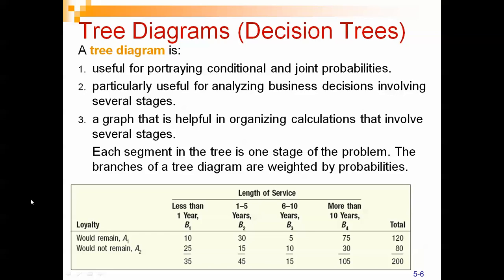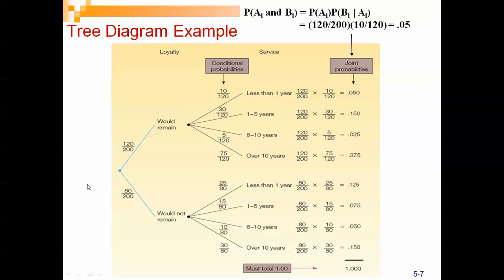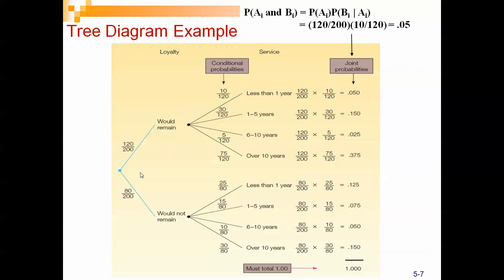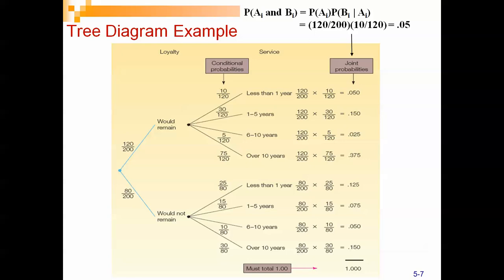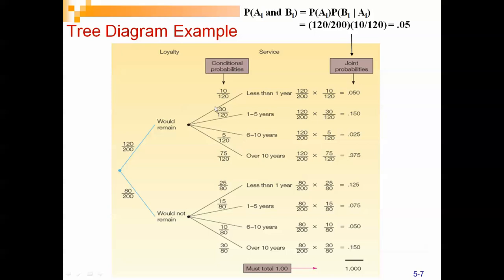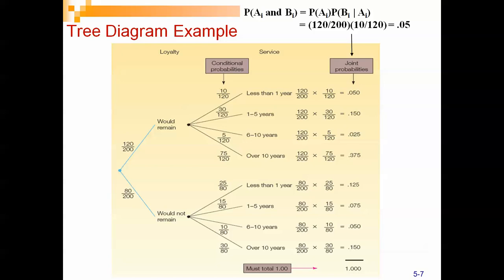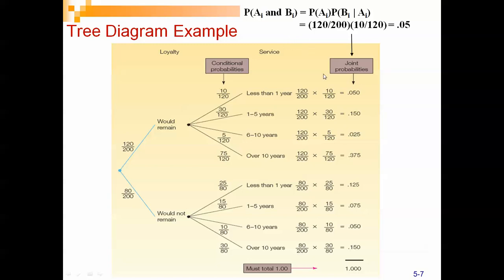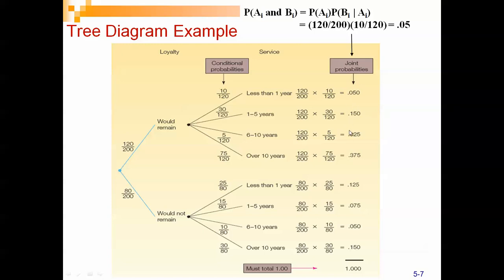15 Decision trees